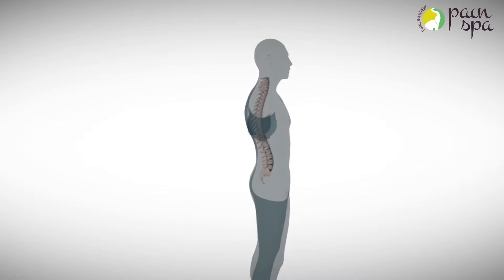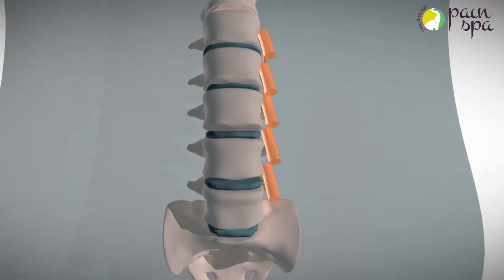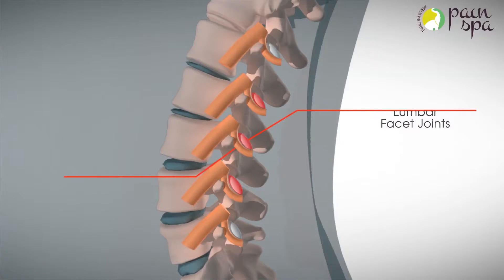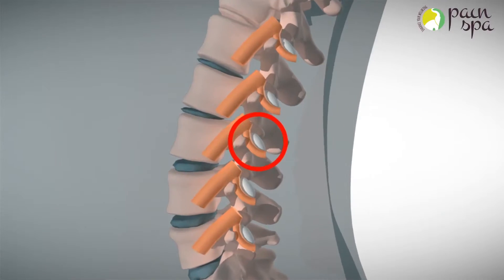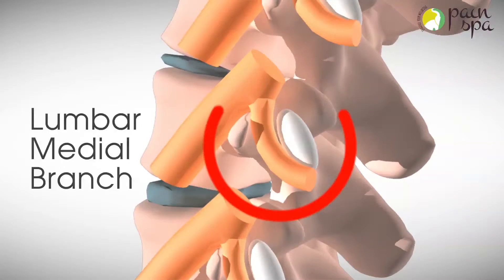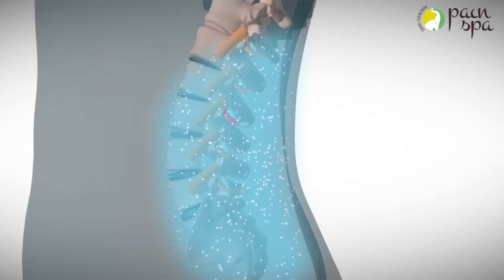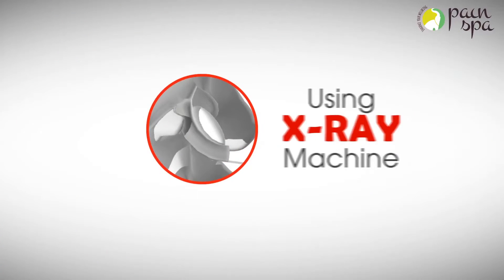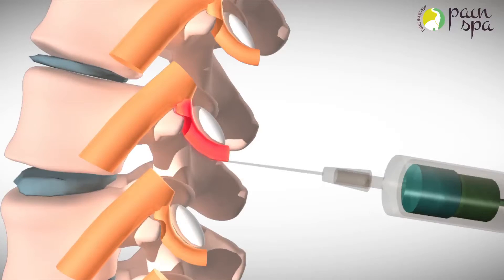Diagnostic Lumbar Medial Branch Blocks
Lumbar medial branch blocks are diagnostic local anesthetic injections targeting the articular nerves (the medial branches) that carry pain signals from facet joints. A lumbar medial branch block test is very specific and is intended to determine whether a particular lumbar facet joint is the source of pain.